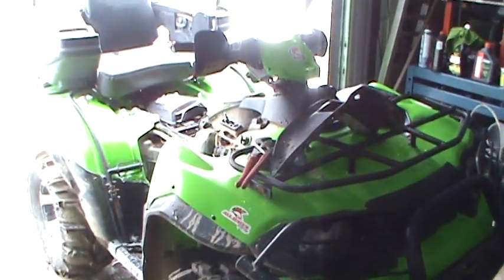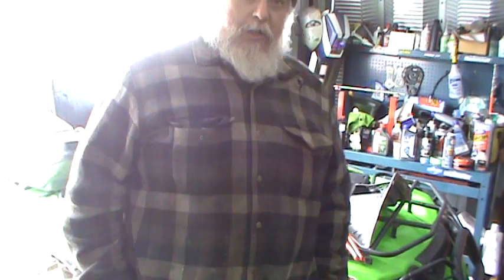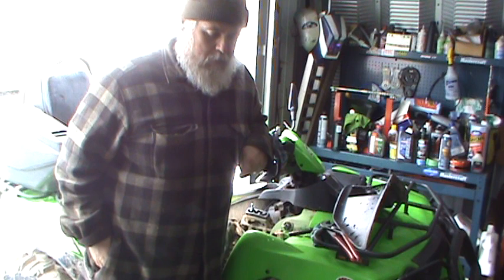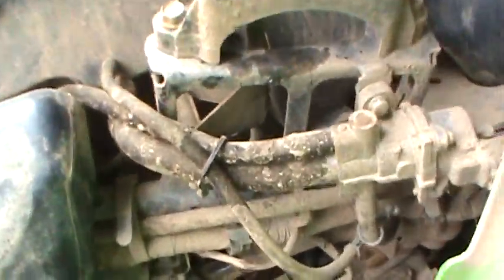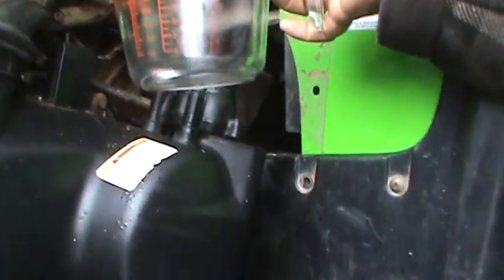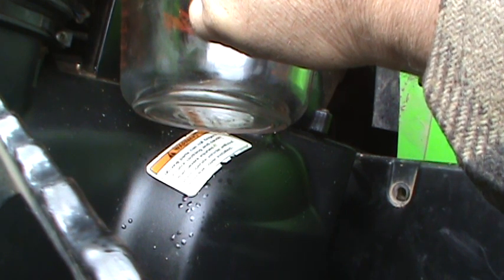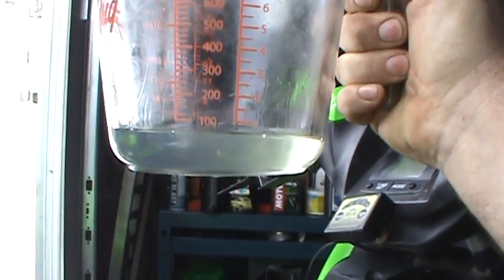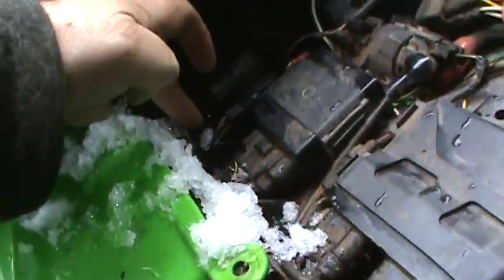Kawasaki brute force 750 no power backfiring fix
We tell you what might be wrong with your 650/750 brute force. No power, backfiring, won't take more than 1/2 throttle. Check this out!